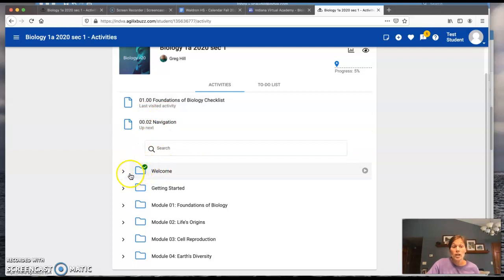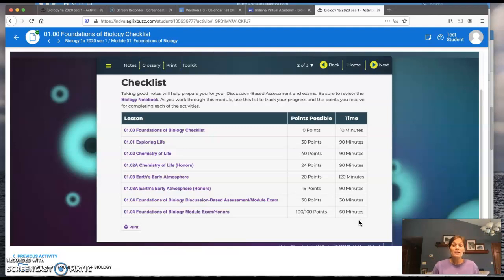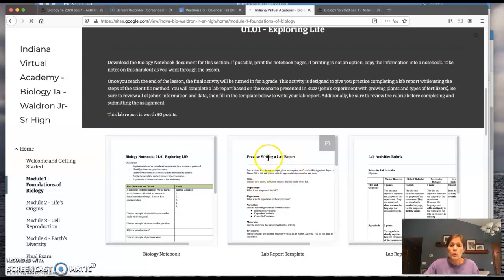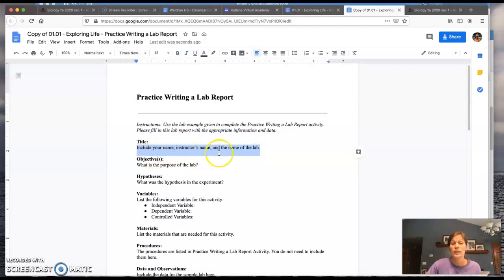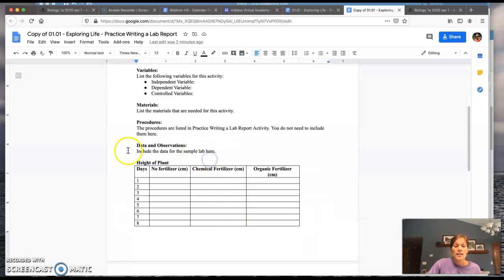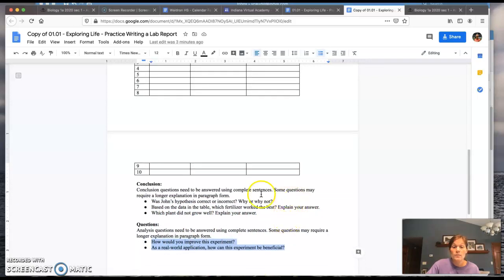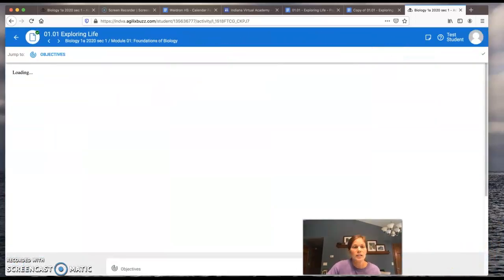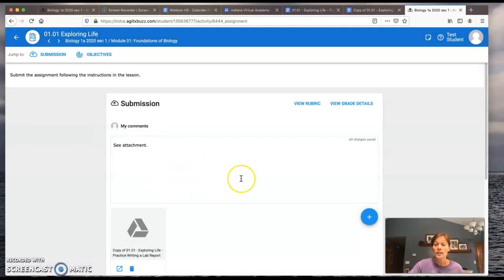Lesson 01.01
How do I complete Lesson 01.01 - Exploring Life? Watch this video to help you get started!